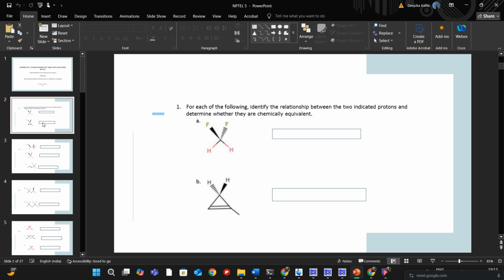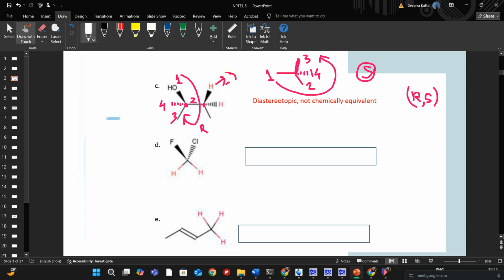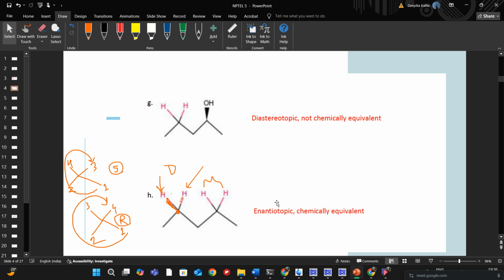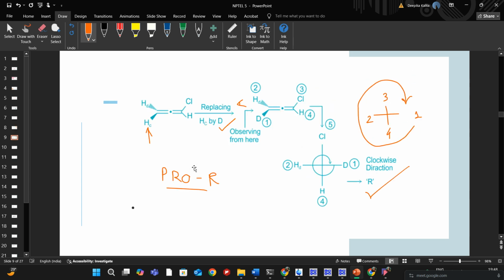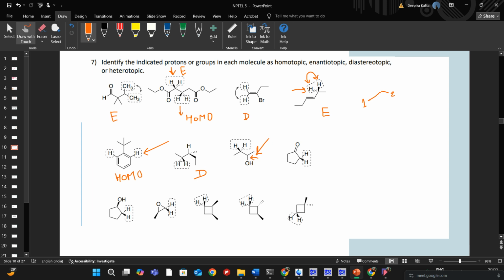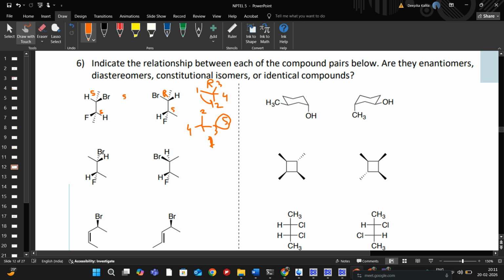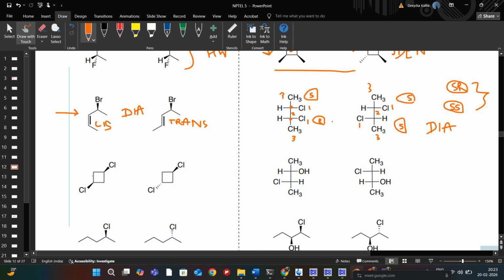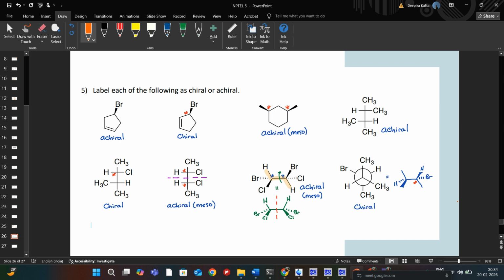Symmetry, Stereochemistry and Applications: NPTEL week 5